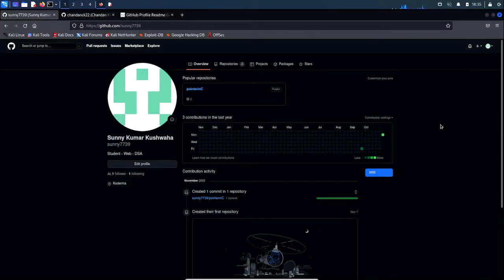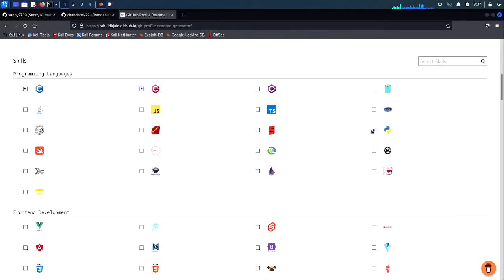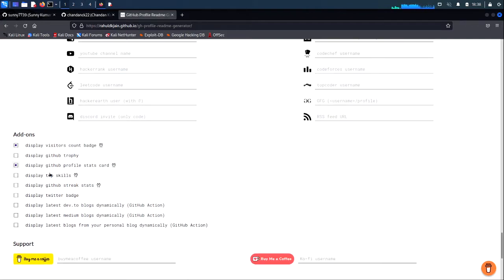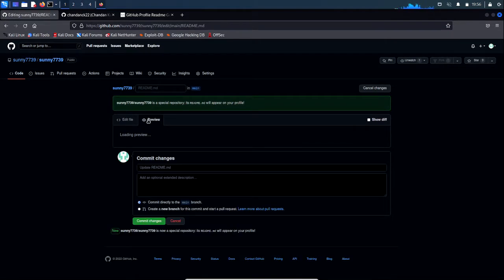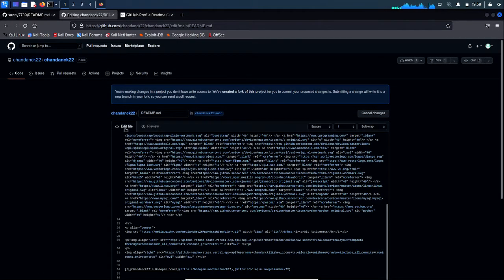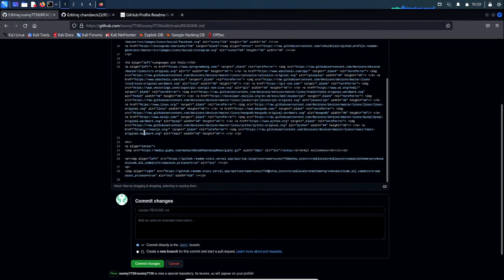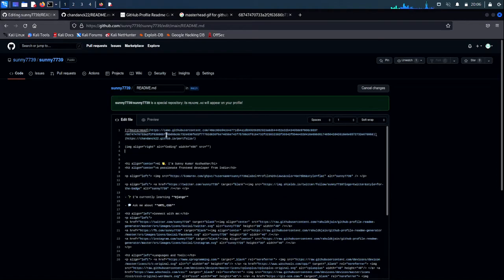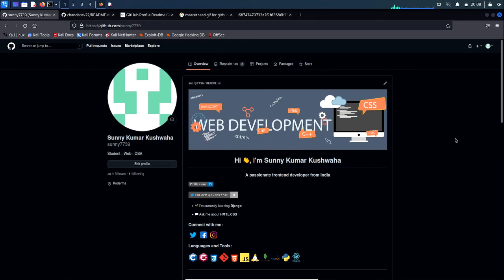Next Level GitHub Profile: Make Your Profile Look Professional | README.md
This video is all about how you can make your GitHub profile interactive and impressive, so people can attract to your profile.

Code :- [![MasterHead]("paste the link of GIF")]("paste the link of your portfolio")